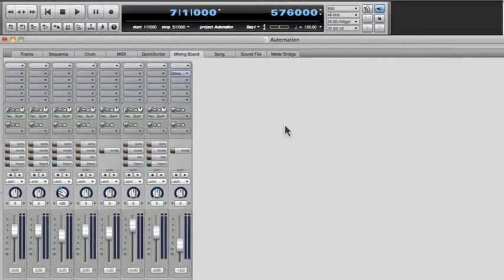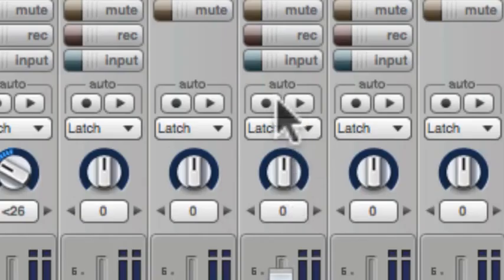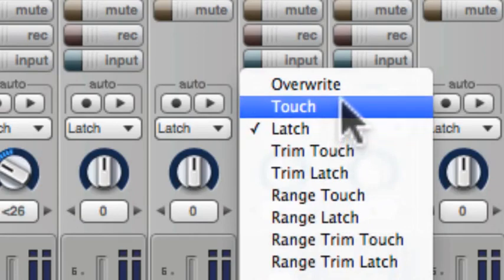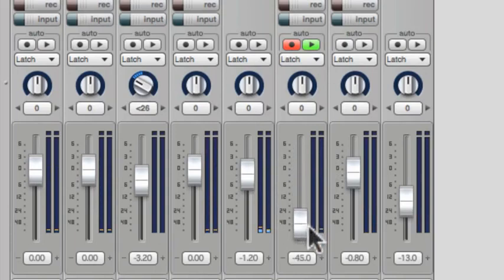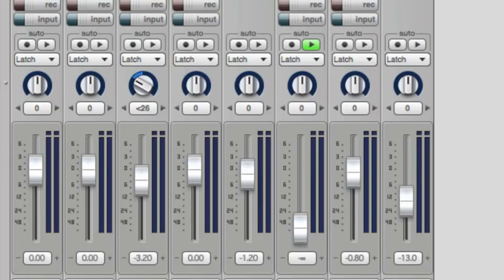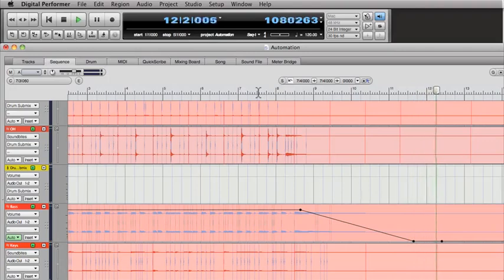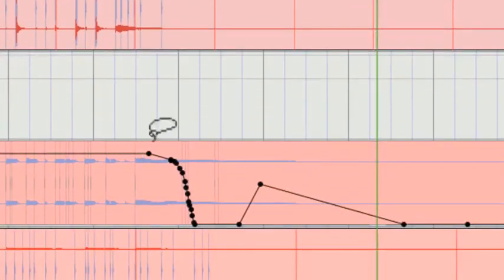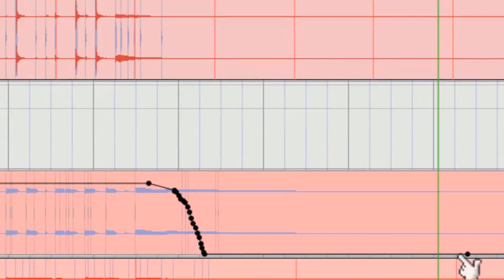3 8 Automation 9 54